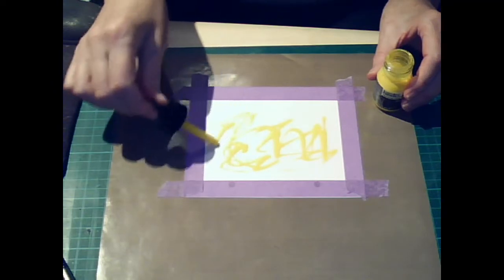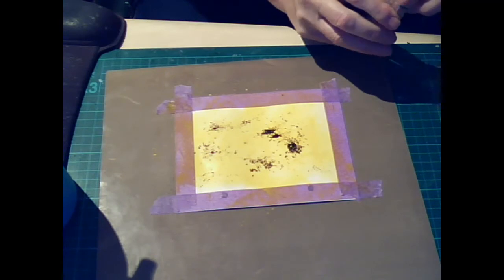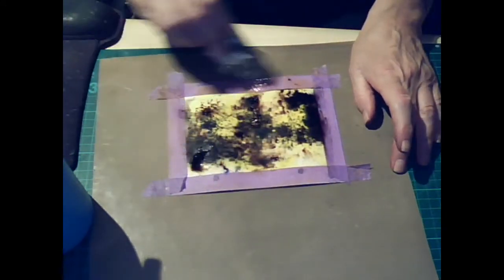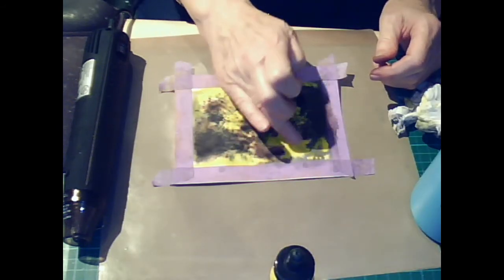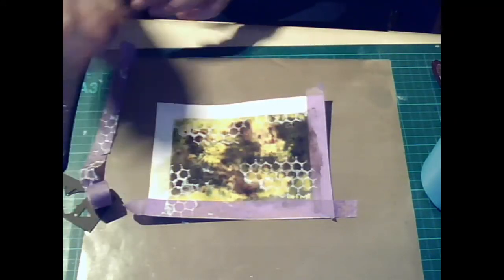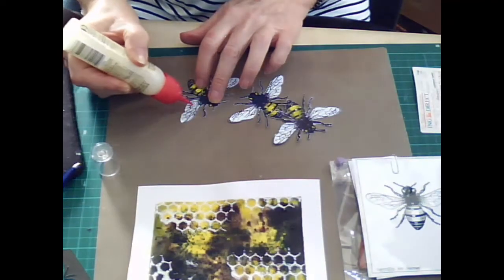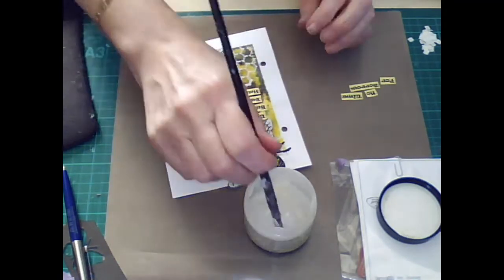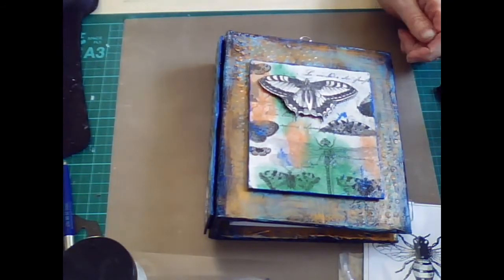Art Journel Page - Busy Bees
An Art Journal Page featuring Bister and Big Bee Stamp from Art Journey.
They have an amazing range of eclectic red rubber stamps which really suit Art Journaling and Mixed-media art. They will ship world wide so go and check them out.